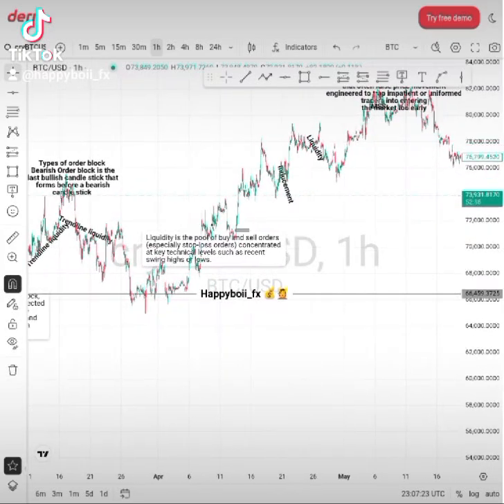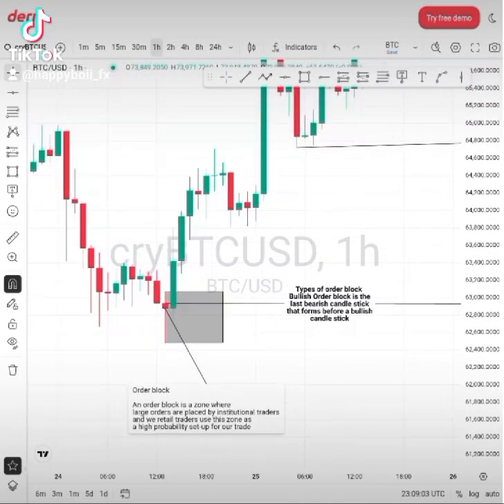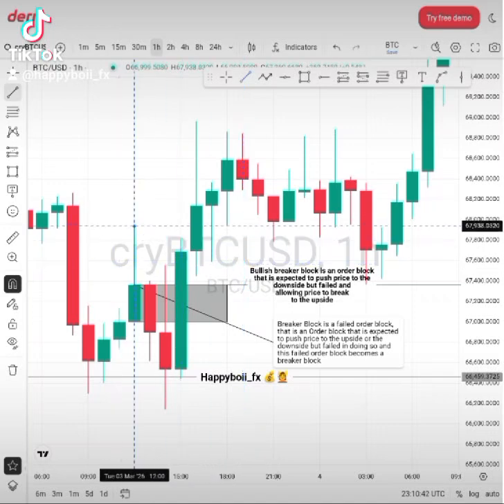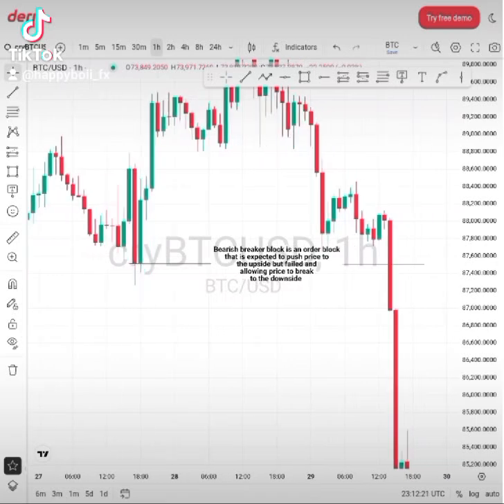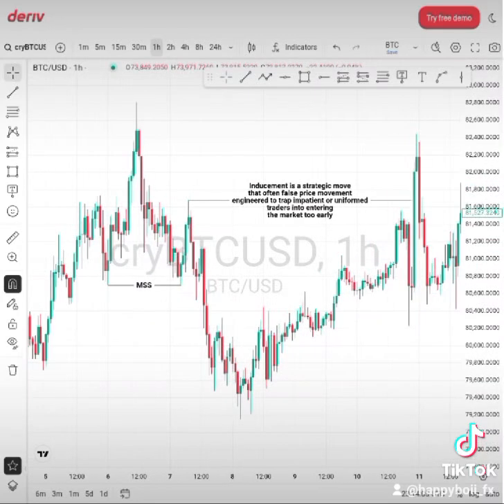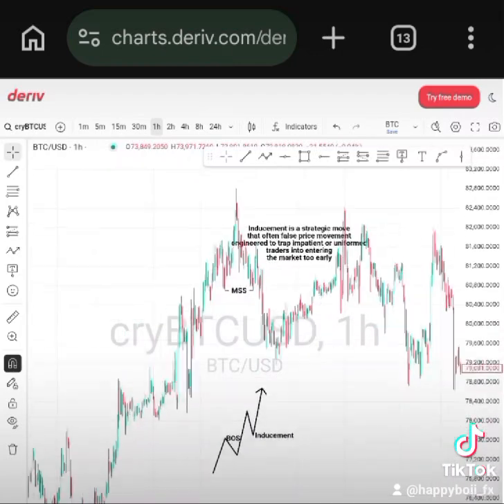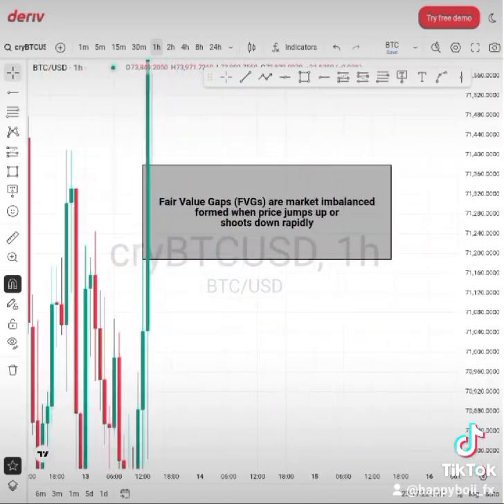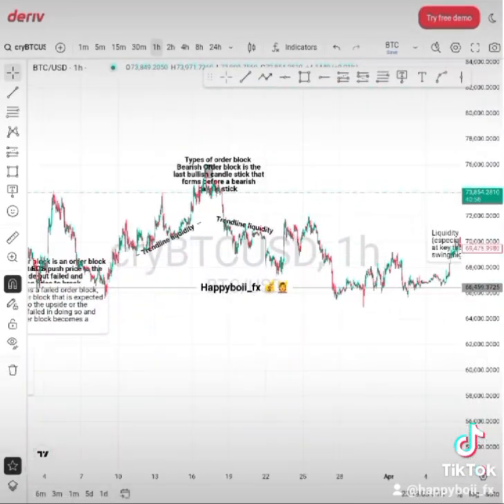Happyboii_fx beginners class 2